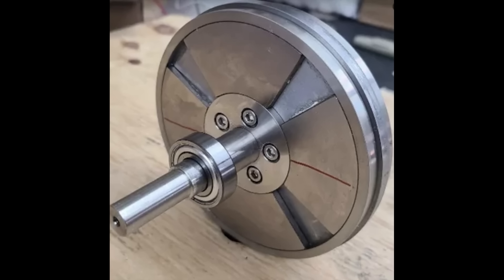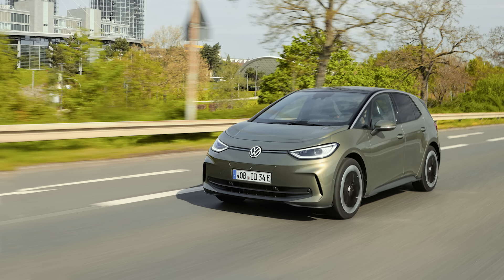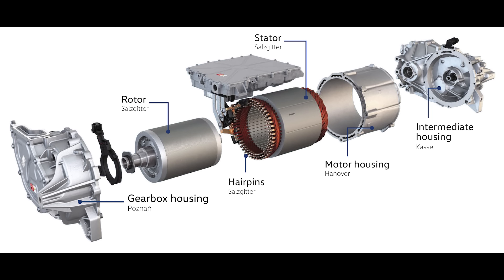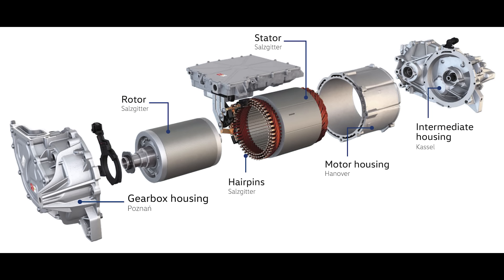Torev's Axial Flux Motor Is Smaller, Lighter & Cheaper – Autoline Exclusives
Torev is a startup that developed a pancake motor that won a coveted GAMIC award. It's smaller, lighter, cheaper and more powerful than any other EV motor available today. Rory Brogan, founder & CEO, talks about what inspired him to develop an axial flux motor and why automakers from all over the world are keen to learn more about it.